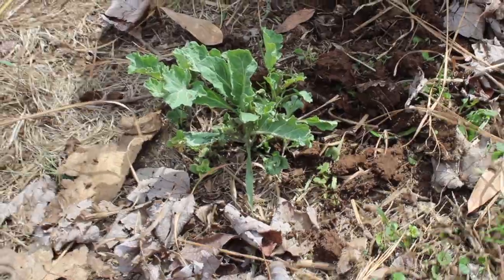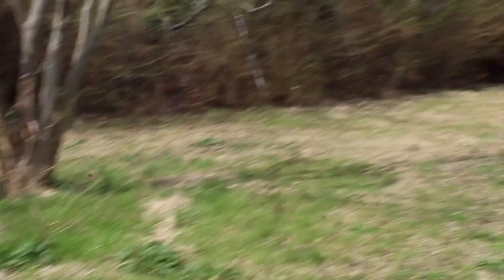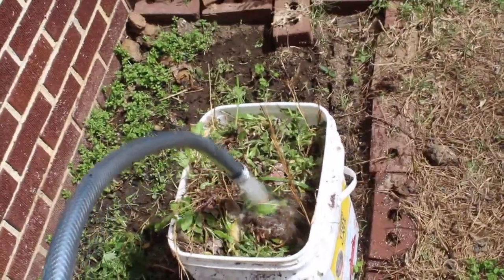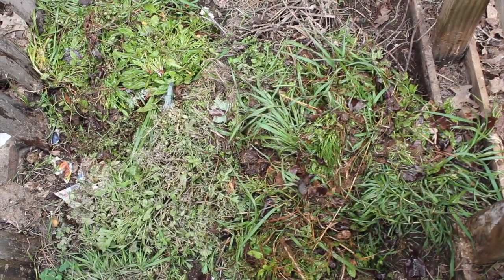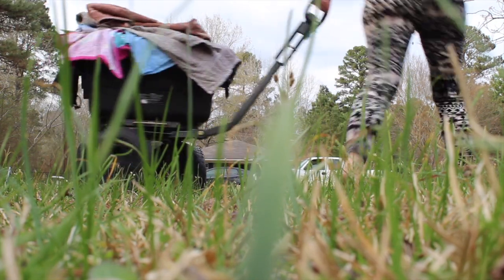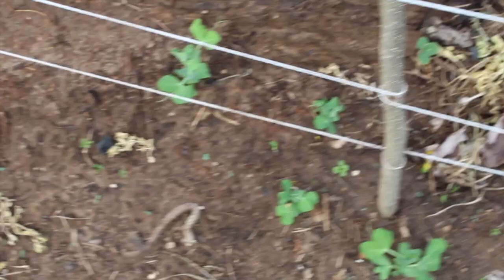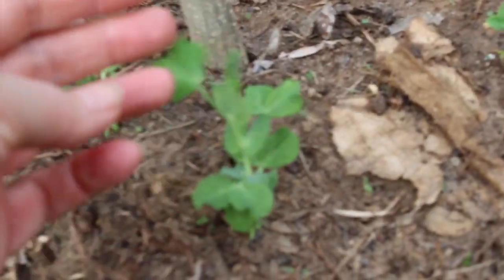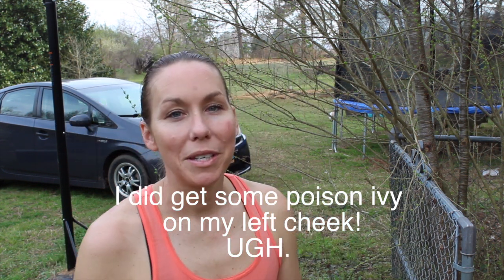Making Weed Water + Weekend Garden VLOG Zone 8a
March 13th I am doing some weeding in the garden. I noticed how much soil I was losing when weeding, even after shaking off the best I could. I decided to put the weeds in a bucket and make "weed water".
The strange things I do in the garden make my soul happy!
We also had crawfish for lunch, hung the laundry out to dry, and planted cucumbers!
~Dani